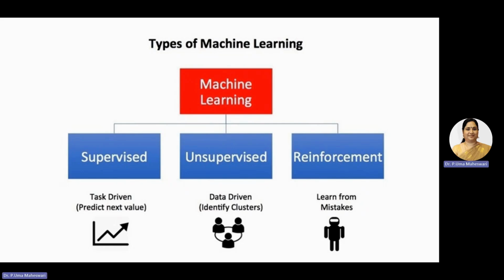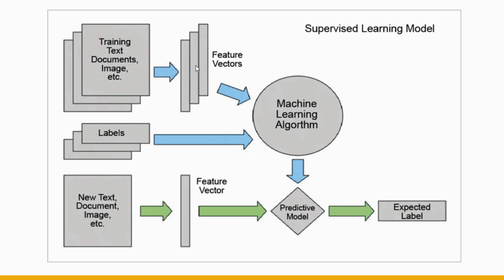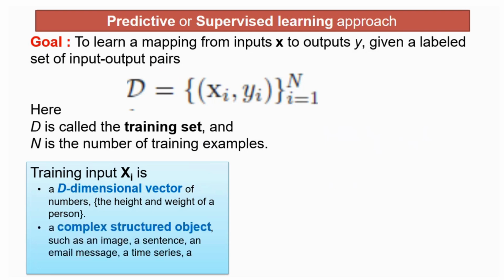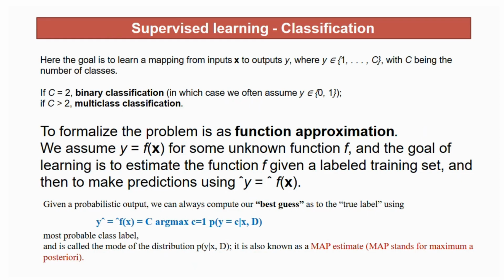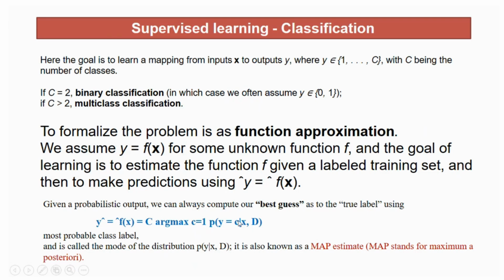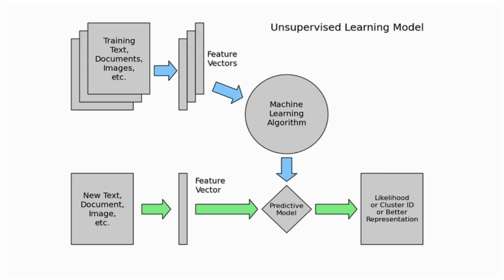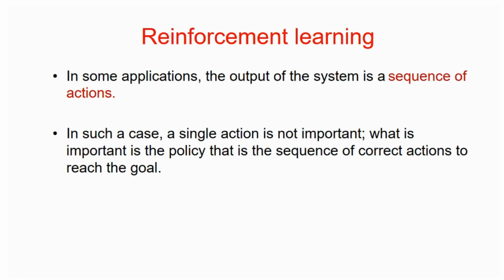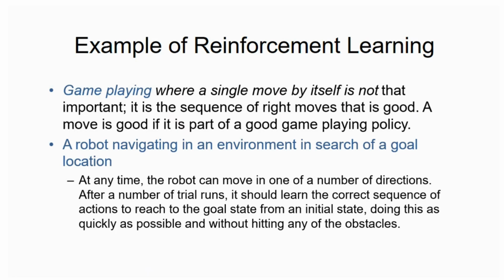Types of machine Learning Models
This session breifs the broad categories og machine learning algorithms with example.,